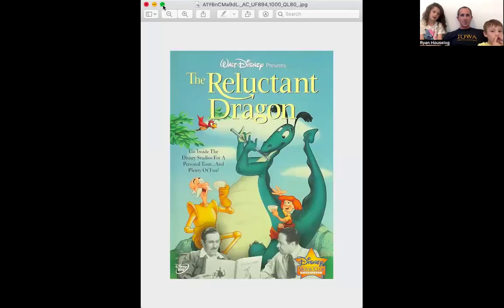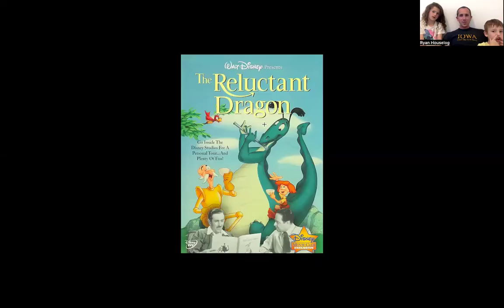Disney Movie Club #4: The Reluctant Dragon